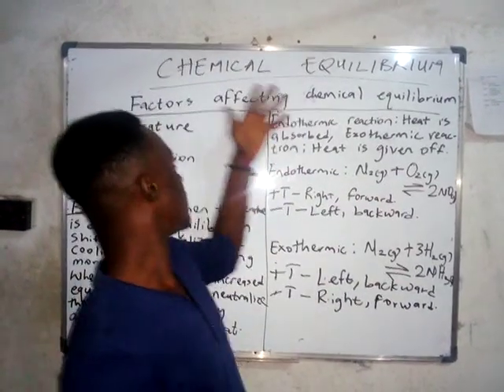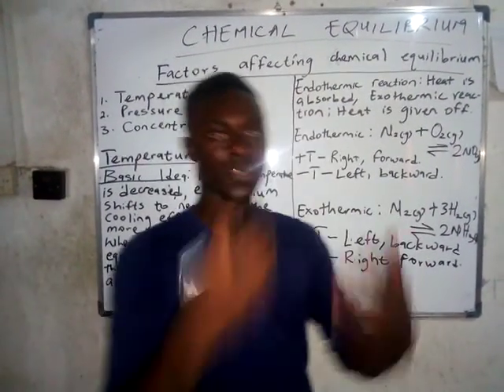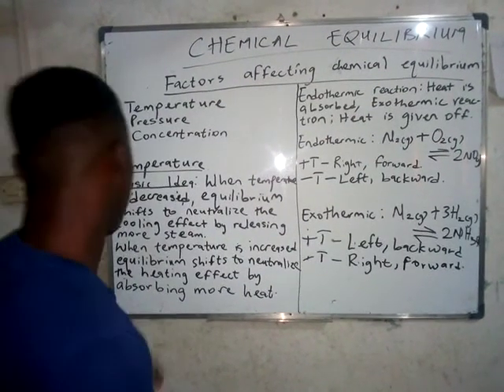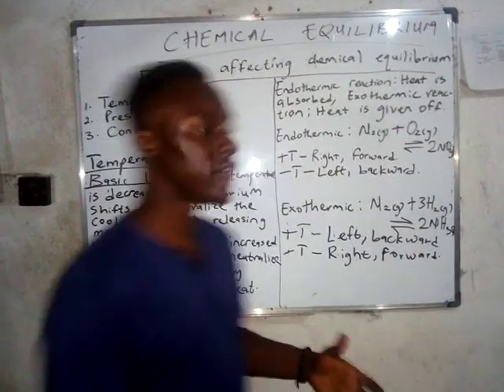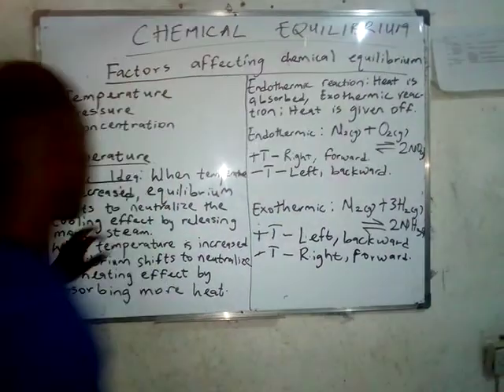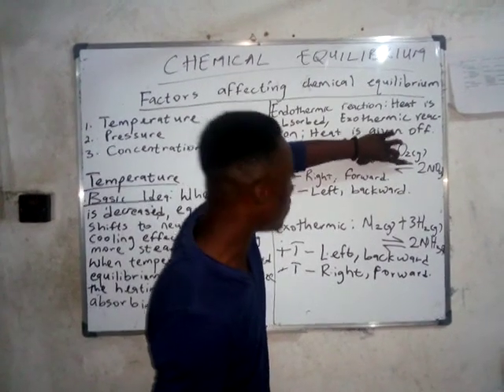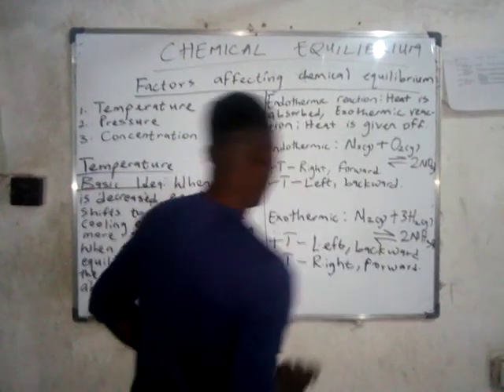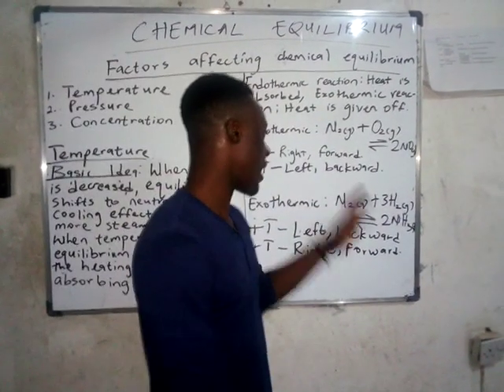Factors affecting chemical equilibrium